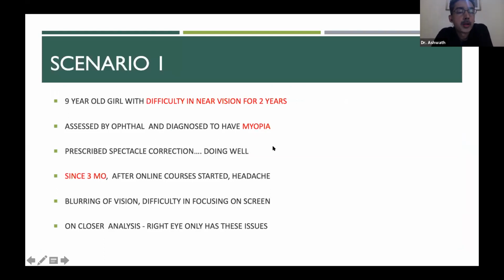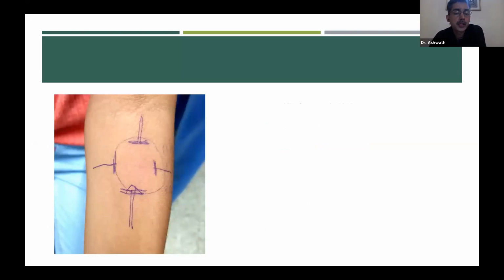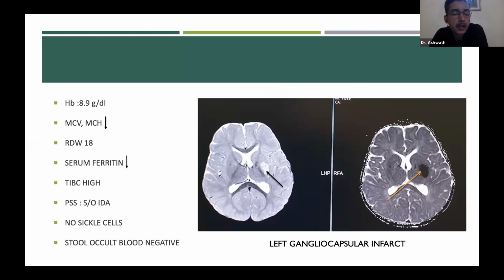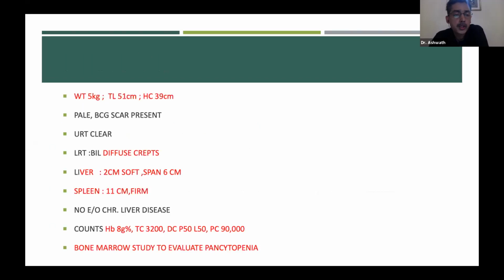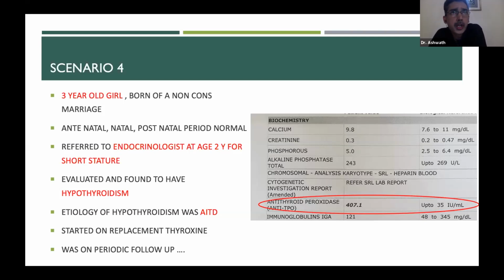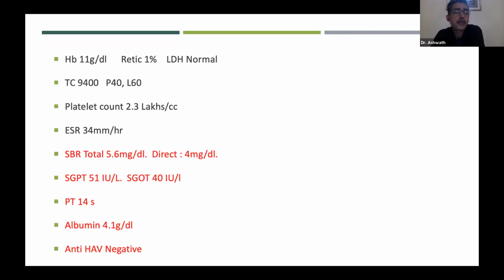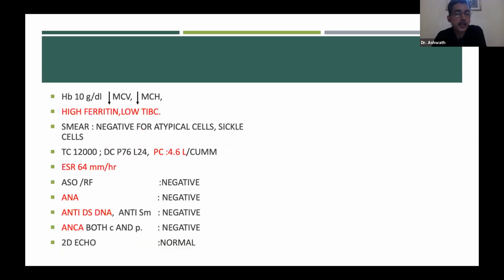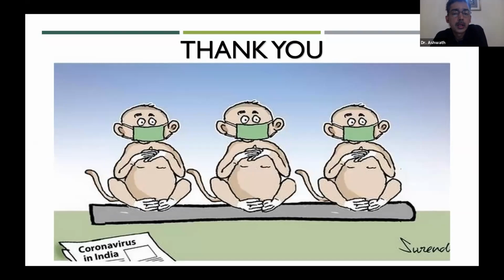Pudhuvai TelePedicon 2020 - Double Trouble in Pediatrics - Dr. Ashwath Duraisamy